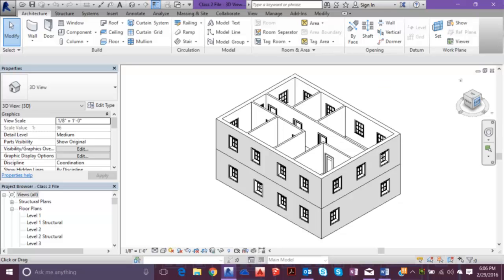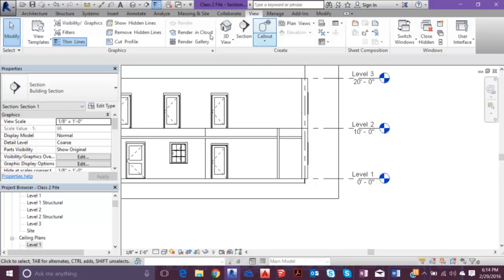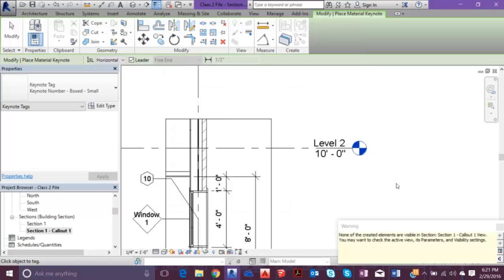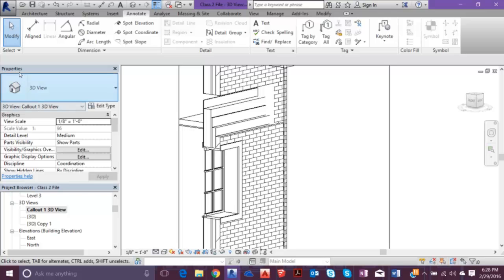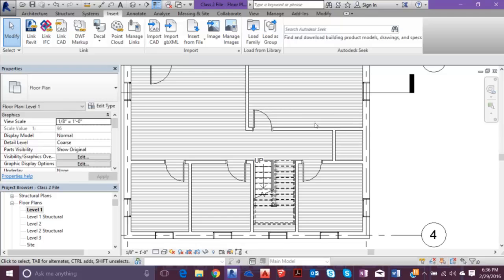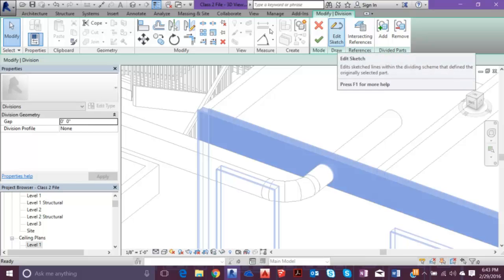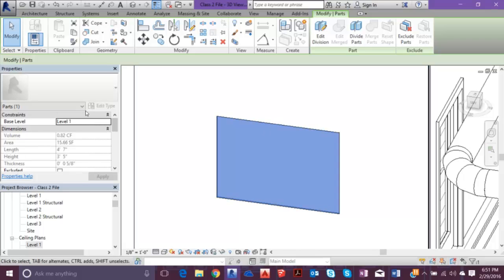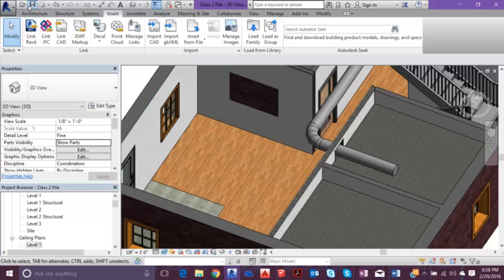Revit 2016: Changing views and working with parts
Working with different views and layouts of a model and an introduction to parts.